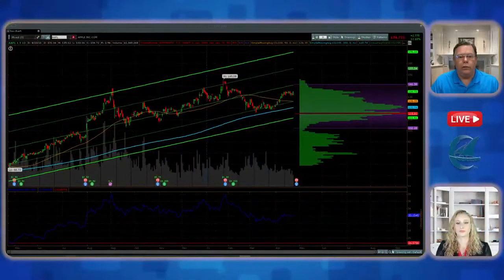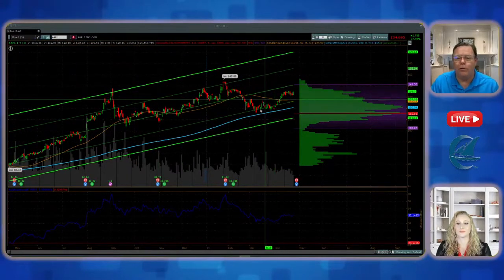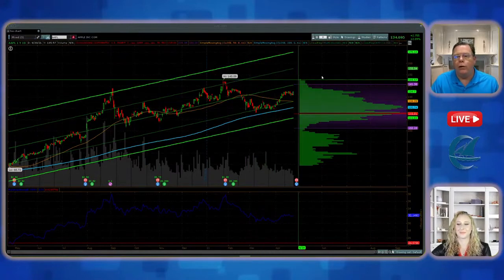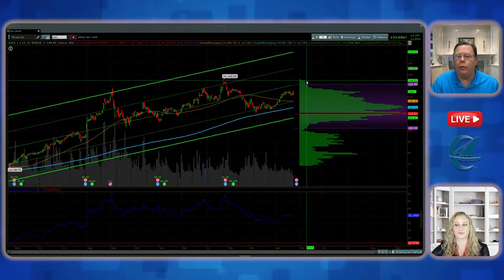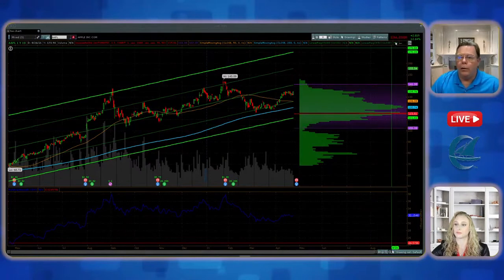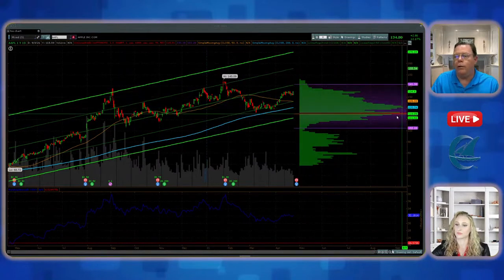What Do You Mean By "Support" In The Stock Market?